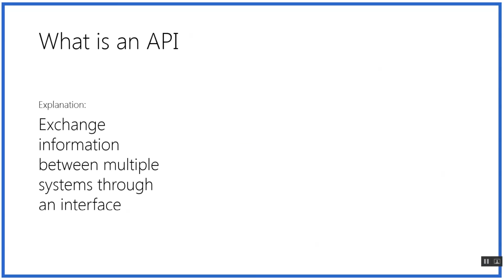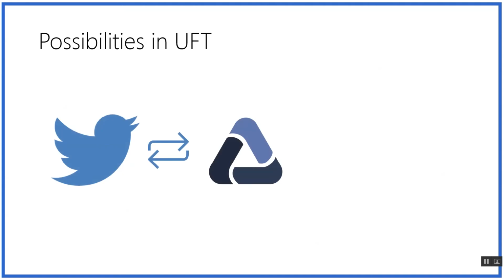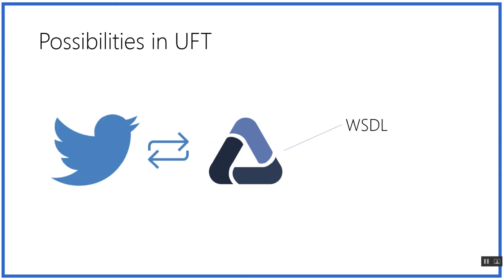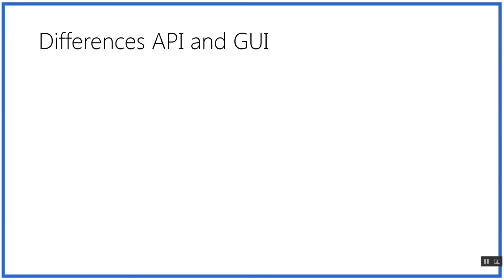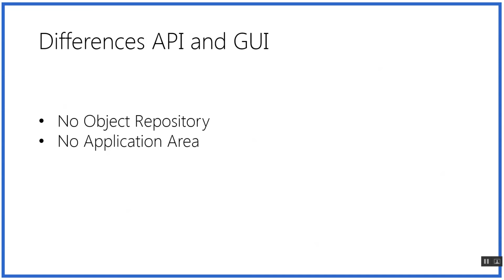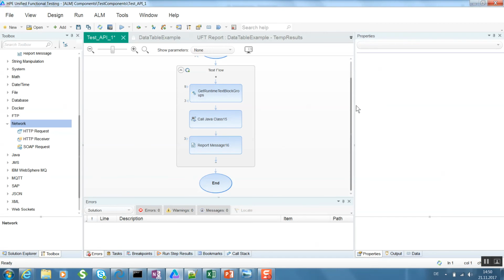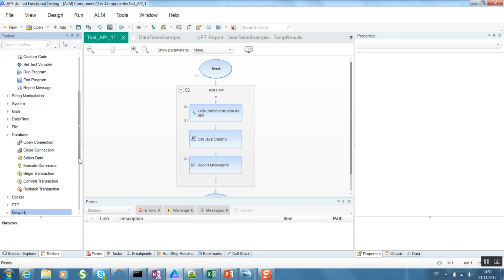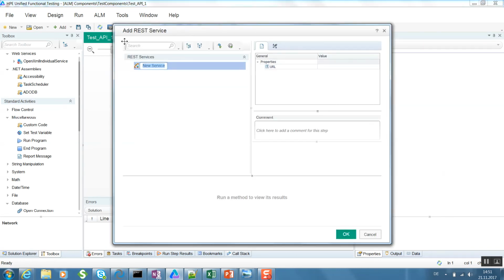API Testing - Introduction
Plaunching into UFT API-Testing